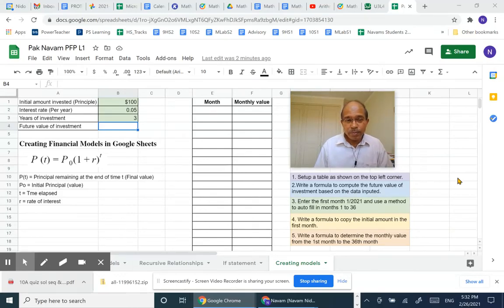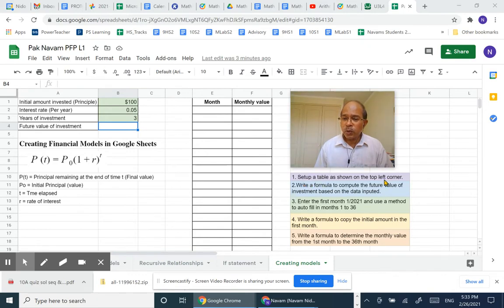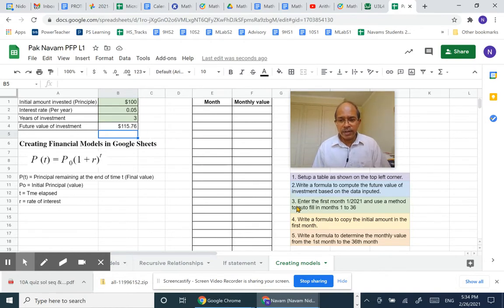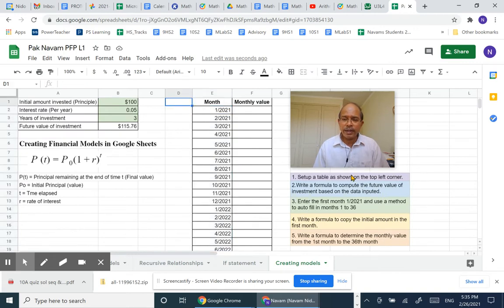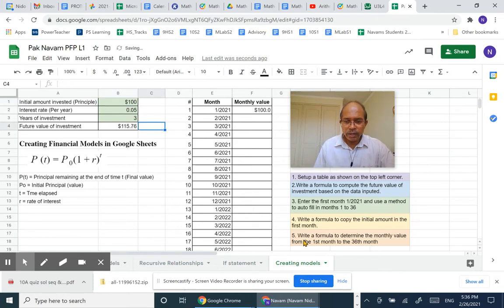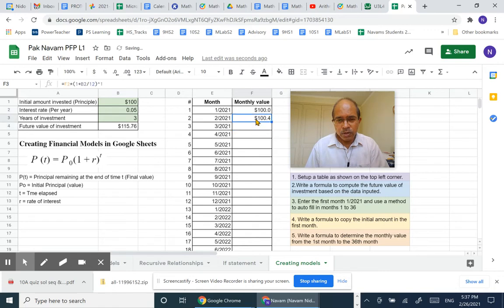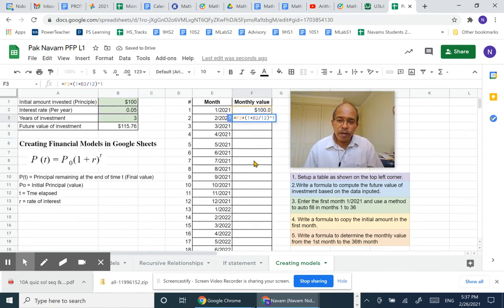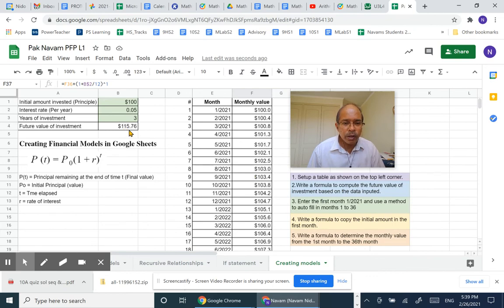Monthly compound interest using Google Sheets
The initial value and interest rate can be changed. The monthly compound interest is shown per month for the specified number of months, and then verified, using Google Sheets